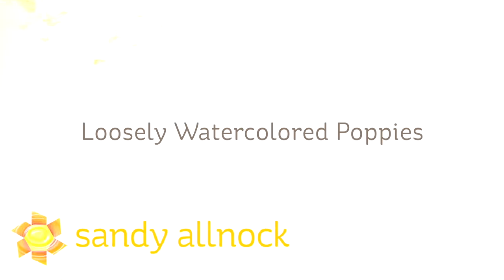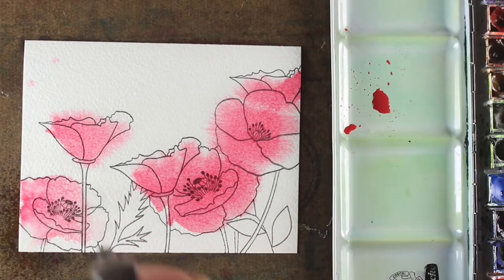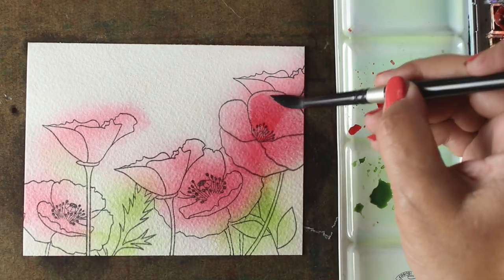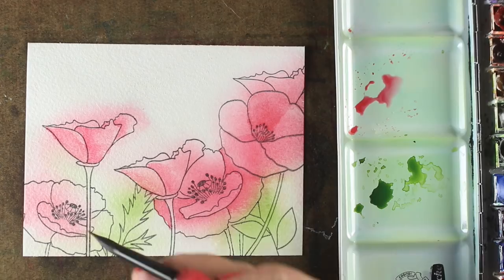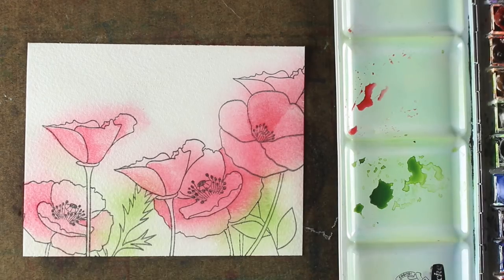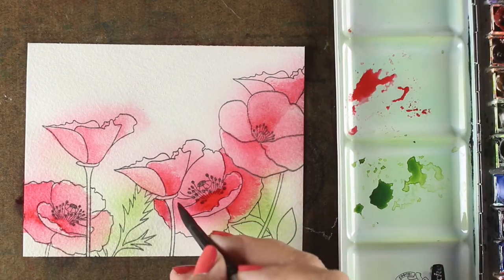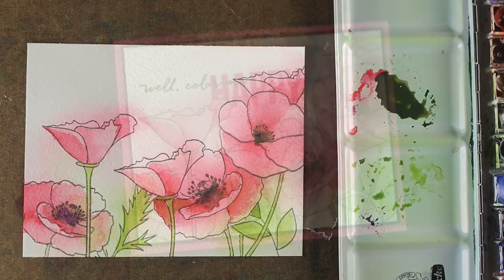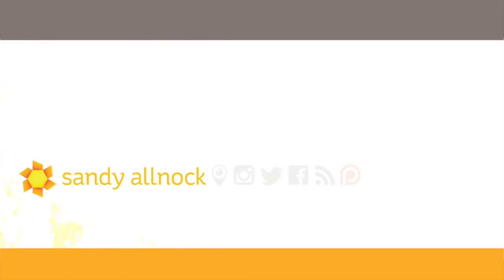Misty Painted Poppies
These elegant poppies just cried OUT for watercolor! And in this video I'll show you how to do kind of a cheater "loose" style. it's fun and isn't as out of control as you'd worry it might be! Blog post with more info and pinnable images

Brushes:
DaVinci Cosmotop Spin Brush, Mottler Flat Wash 30 - Mottler Flat Wash, DaVinci